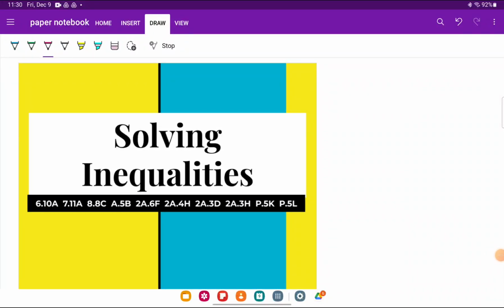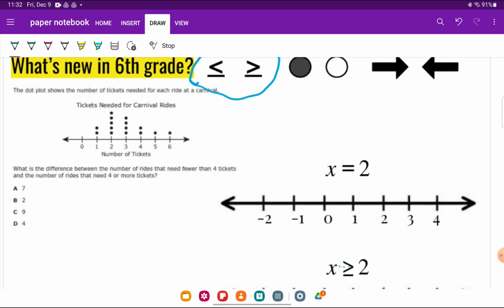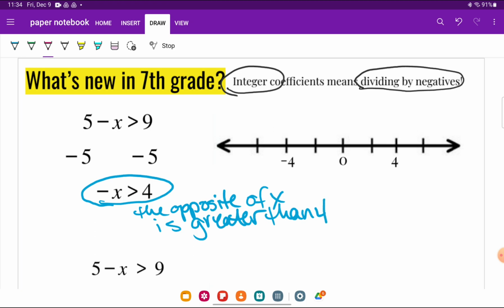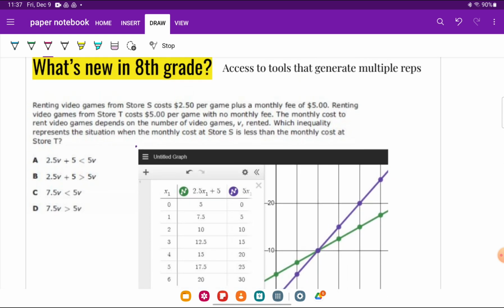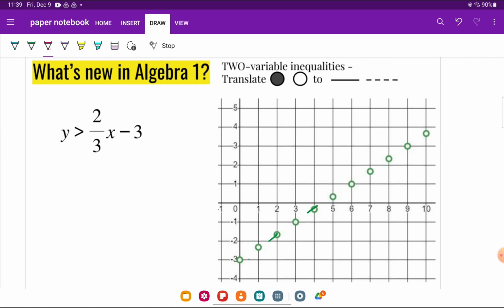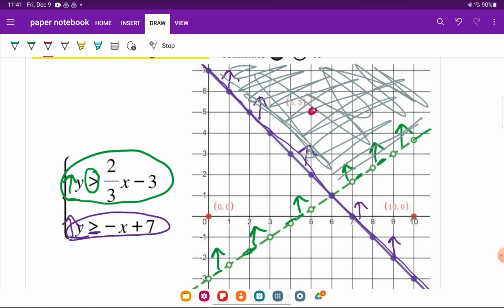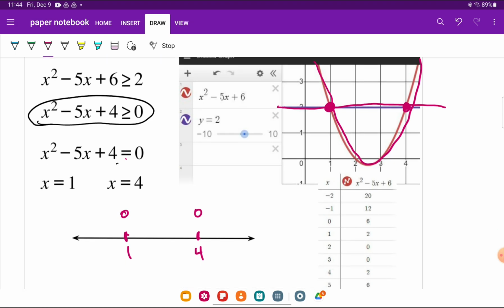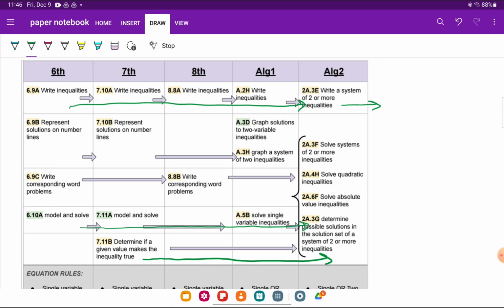Let's Talk About Inequalities